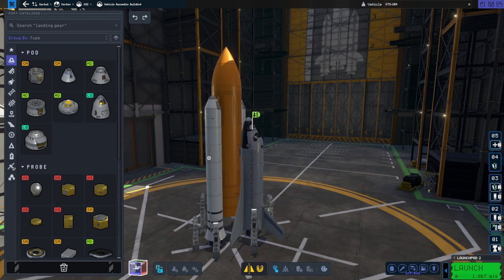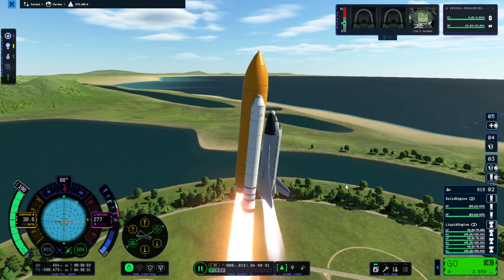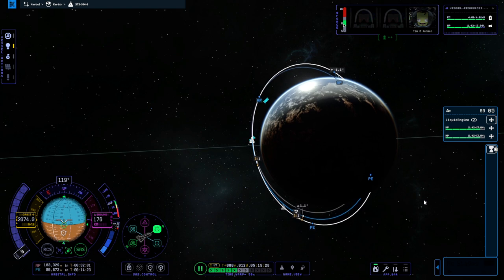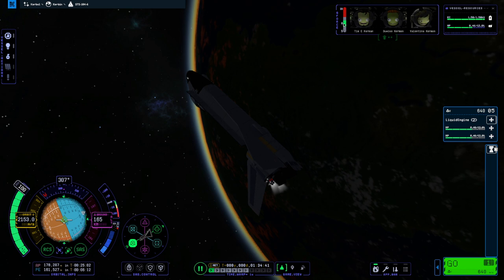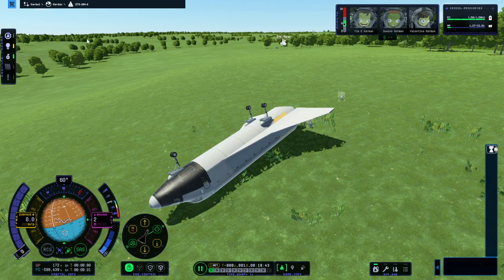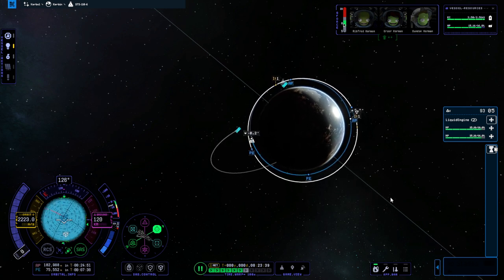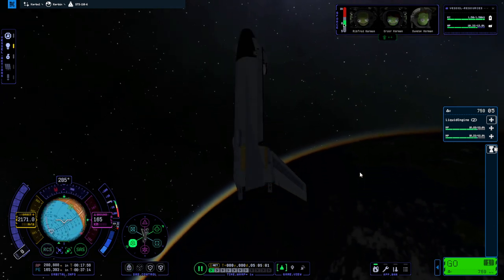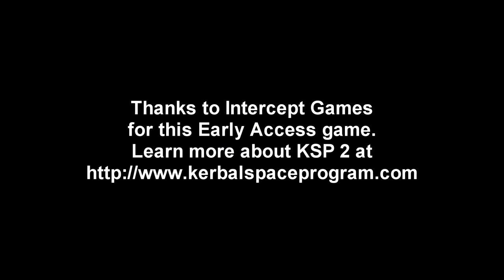KSP 2 Early Access - International Space Station Construction 5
Disaster mitigation methods prove effective for once as the Shuttle delivers the Quest airlock and S0 truss on two missions without space incidents. However, landing the Shuttle safely on the surface proves more difficult.